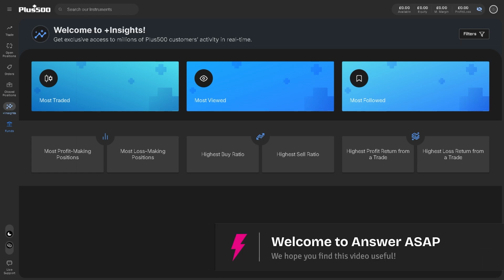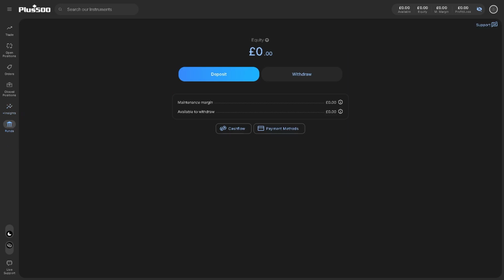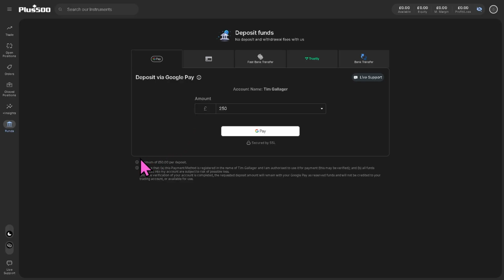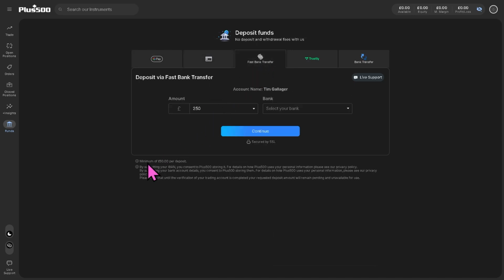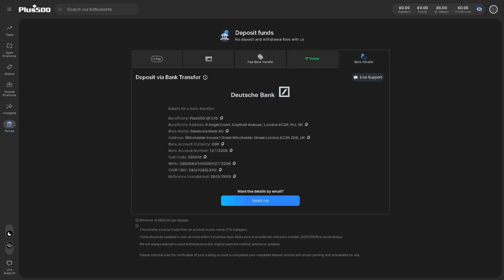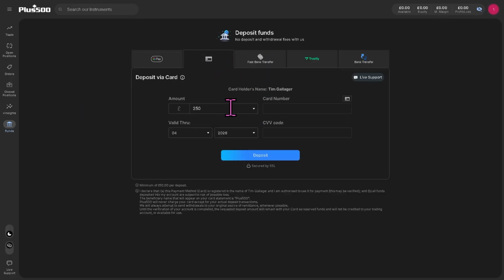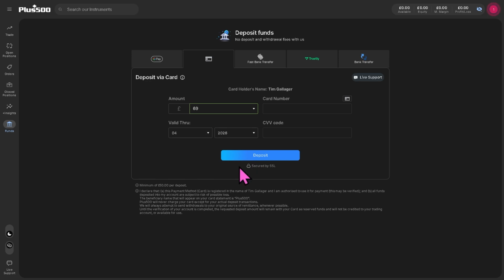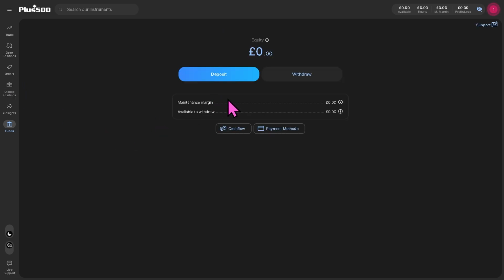How to DEPOSIT MONEY in Plus500 (Step by Step) 2026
Wondering how to fund your Plus500 account? This video explains the steps to deposit money into your Plus500 trading account safely and securely. Please consider liking the video and letting us know if you have any comments, ideas or questions, we really appreciate any feedback! We have plenty of other tutorials on our channel so come and see if we can help you with anything else :)